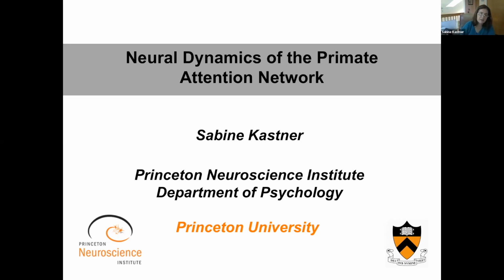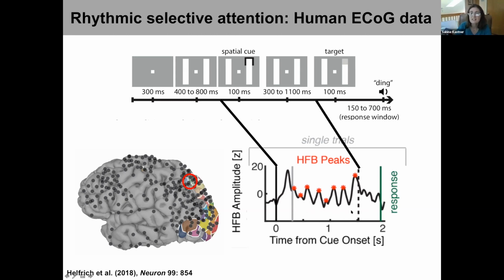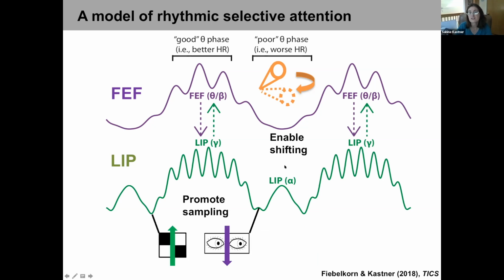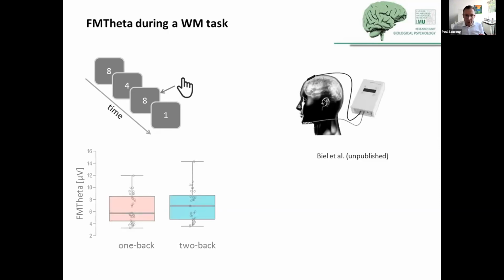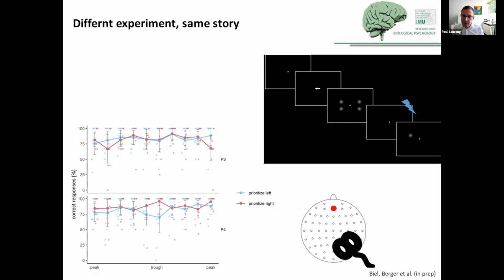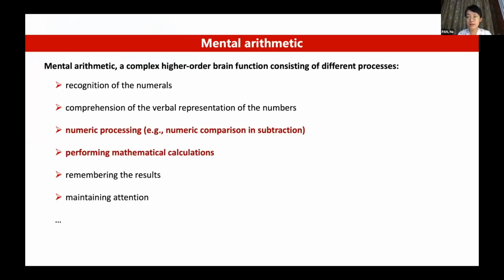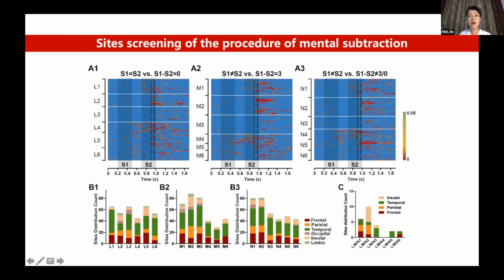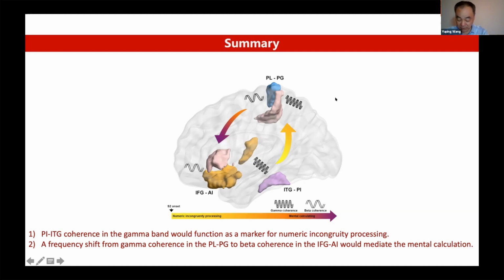3000085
The Fronto-Parietal Network (FPN): Supporting a Top-Down Control of Executive Functioning